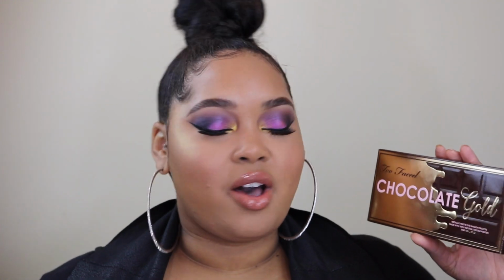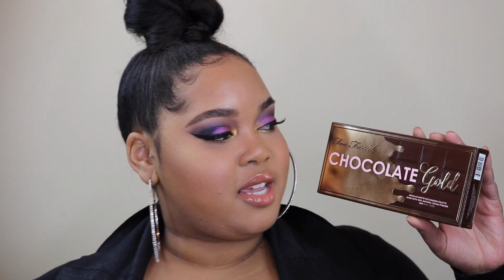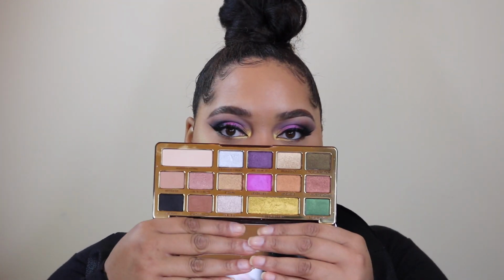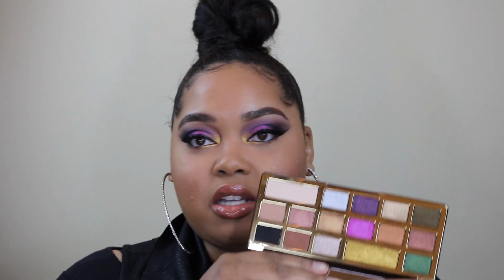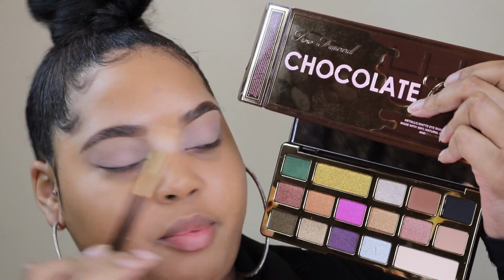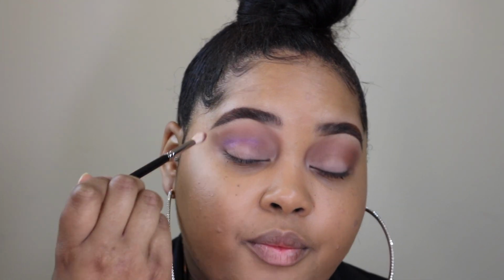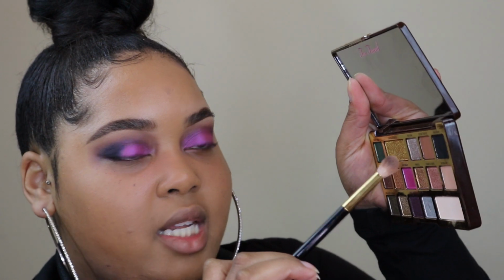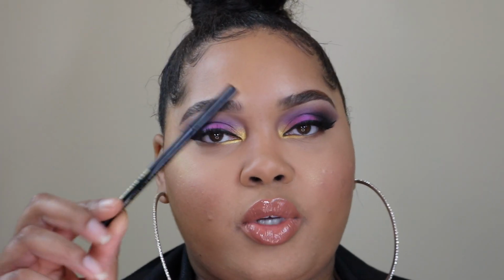Too Faced Chocolate Gold Palette Review + Swatches + Tutorial | KelseeBrianaJai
Hi Kel Belles! In today's video, I will be reviewing, swatching, and doing a tutorial using the Too Faced Chocolate Gold Palette! Watch to see my thoughts on this palette! Smooches, Kelsee

Makeup Details//
Foundation// UD All Nighter 7.75
All Over Setting Powder// Cover FX Perfect Setting Powder Med
Concealer// Tarte Shape Tape Medium
Blush// Hourglass Surreal Halo Ambient Lighting Blush
Bronzer// Hourglass Luminous Bronze Light
Brows// ABH Brow Wiz Chocolate
Lashes// House of Lashes Siren
Lipliner// MAC Spice
Lipstick//
Lipgloss// Marc Jacobs Sugar, Sugar

What’s Up! My name is Kelsee Briana Jai, and I am OBSESSED with all things beauty related. I have worked as a Professional Makeup Artist for more than a decade. I have diligently studied the craft of Makeup Artistry my entire life, and here on my channel I will share all of my tips and tricks with you. My YouTube channel is centered on all things beauty where you will find makeup tutorials, unbiased reviews on beauty products, and all things glam. I hope you find yourself at home and enjoy my collection of videos! Smooches…KelseeBrianaJai